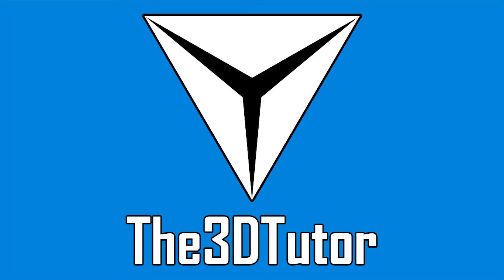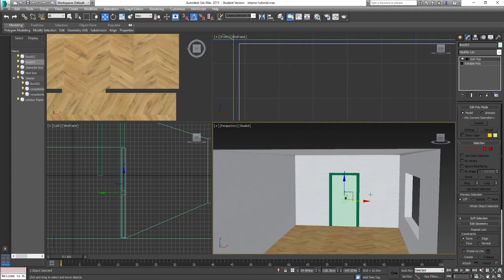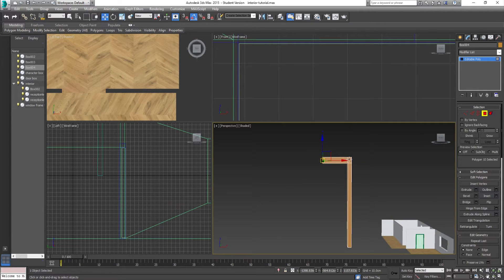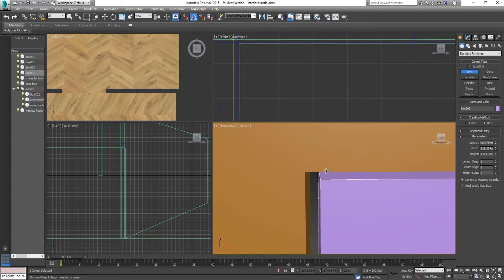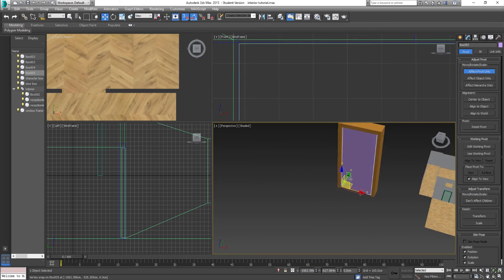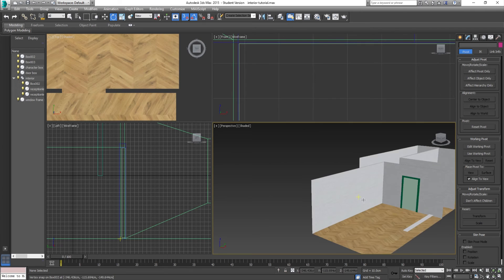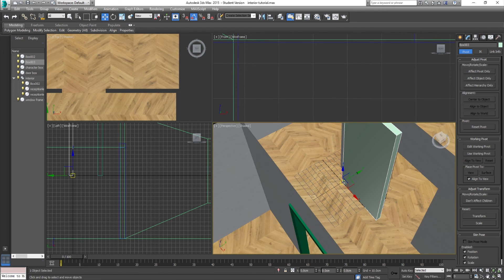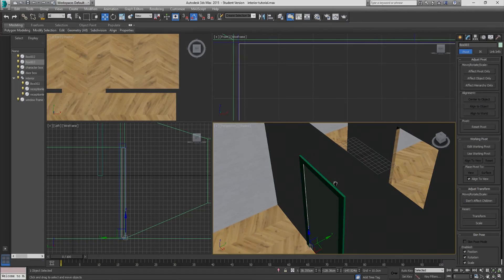3ds Max Interior Tutorial - #5 - Setting up a simple door and door frame for UE4 (Unreal Engine 4)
3ds max tutorial
3ds max door
3ds max door frame

My Top Patrons are:

n1ghtfox
Luke Dower
Martin Williamson

In this 3ds max tutorial I demonstrate how to set up a door frame and door. There are other ways to do it but I always try to find and show the quickest and most effective ways to achieve the outcome and I believe this is both of those things. I hope you enjoy :)